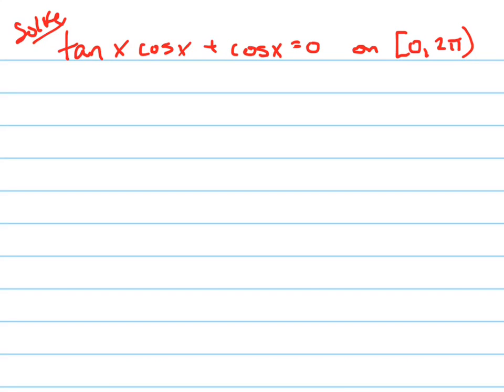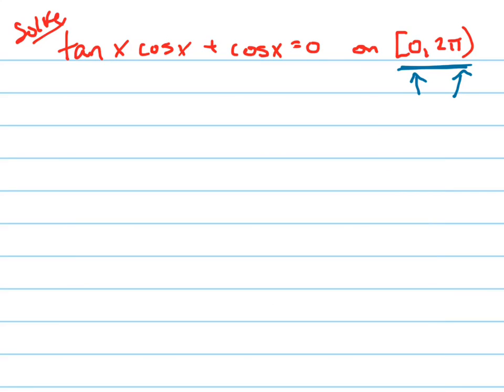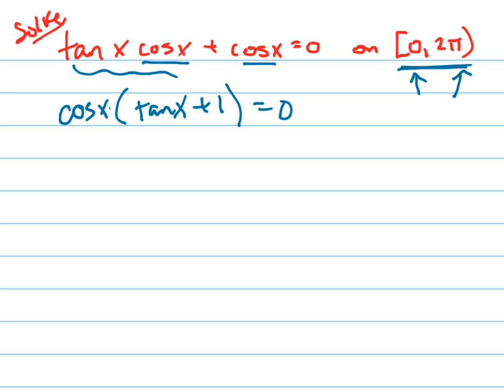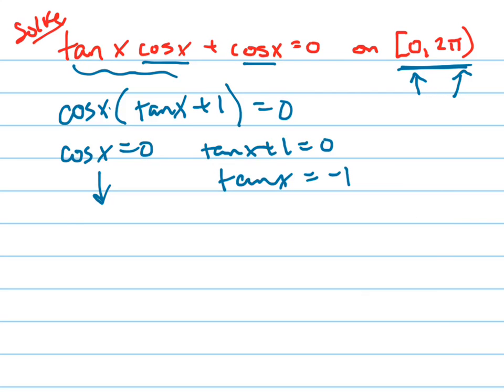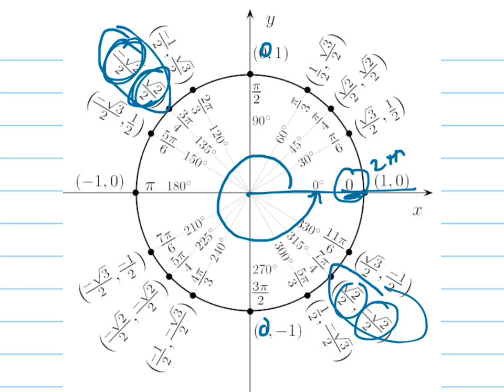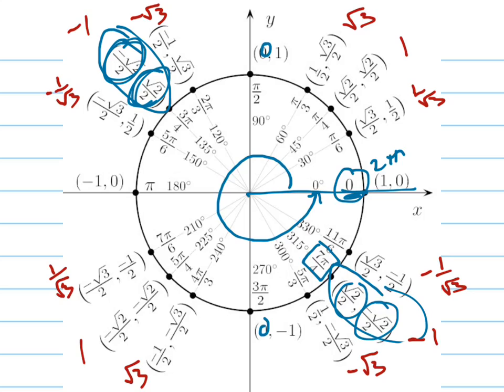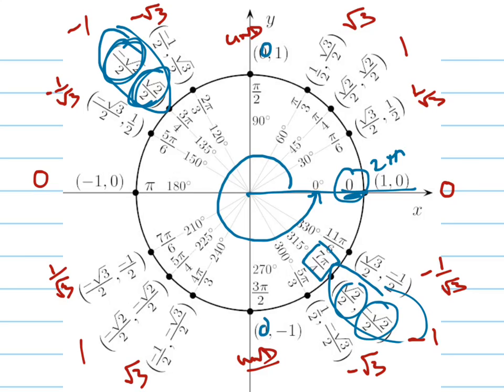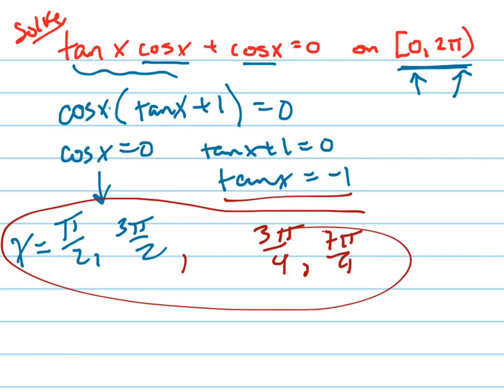Solve tanxcosx+cosx=0 on [0,2pi)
Solve the trig equations